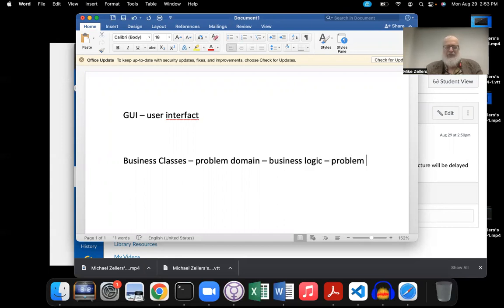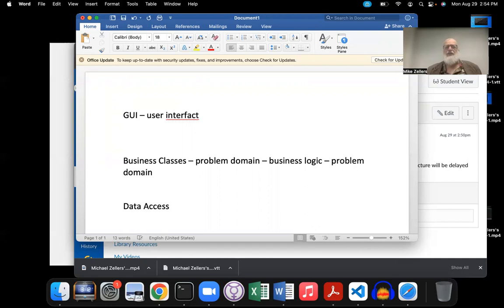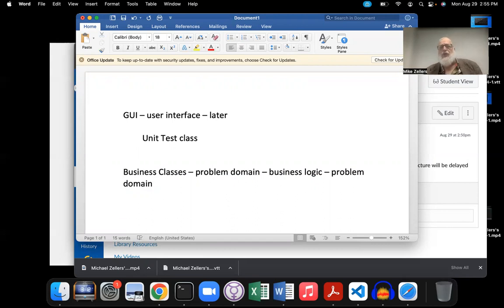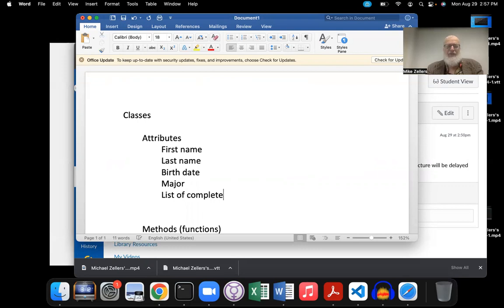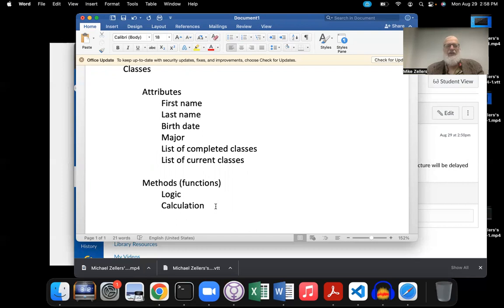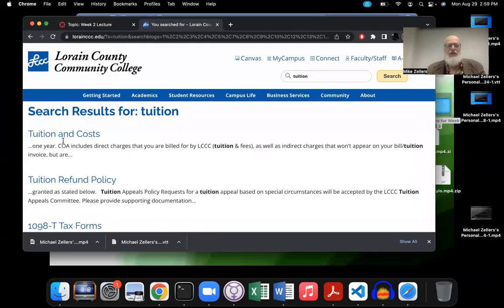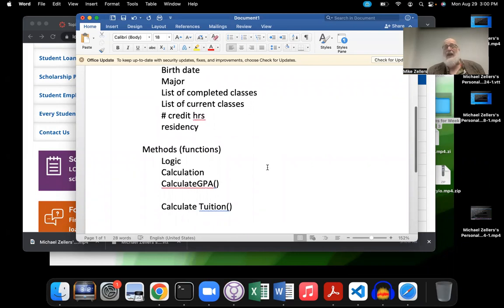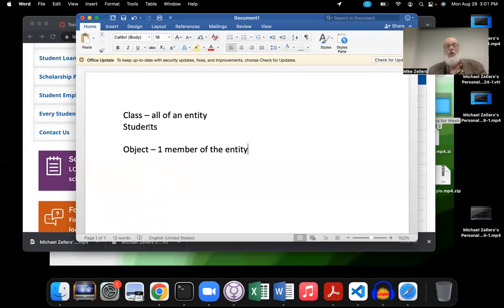CISS226 - Java - Fall 2022 - Week 2 - Part 1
Intro to Classes and Objects